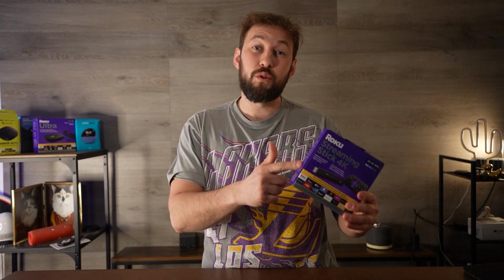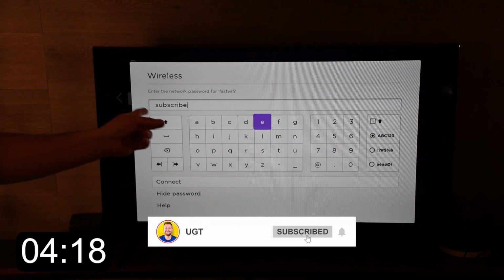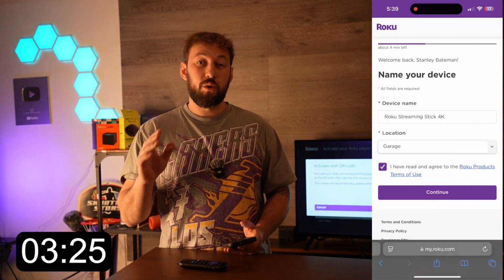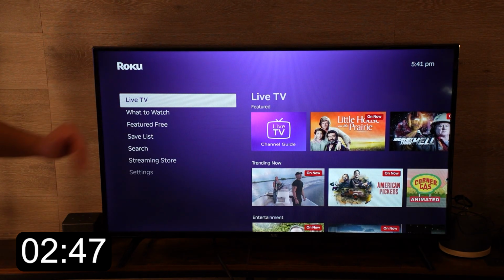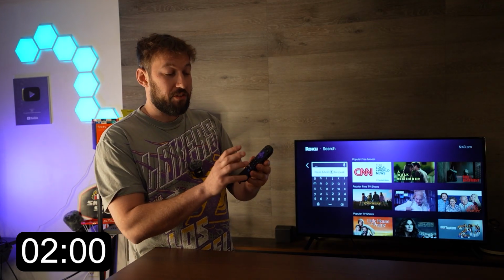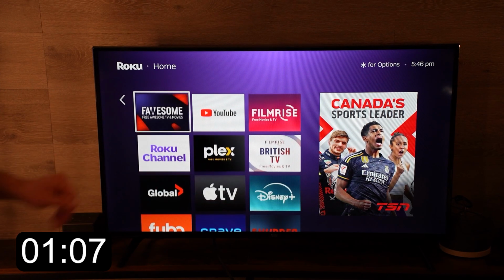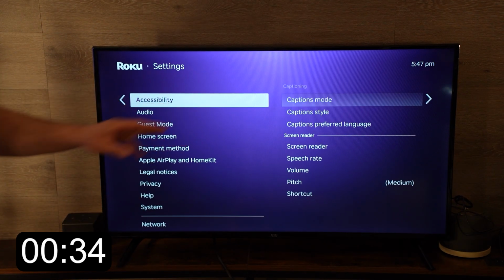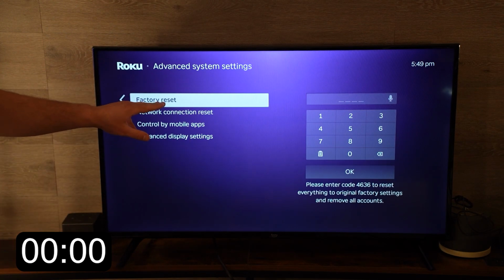How to setup the Roku 4K streaming stick in 5 Minutes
Roku is a popular streaming device that can easily allow you to stream movies and tv shows in a matter of seconds. Typically used by beginner streamers, these devices are fairly easy to set up and get going for first use. This simple guide will teach you how to get started in a matter of minutes.